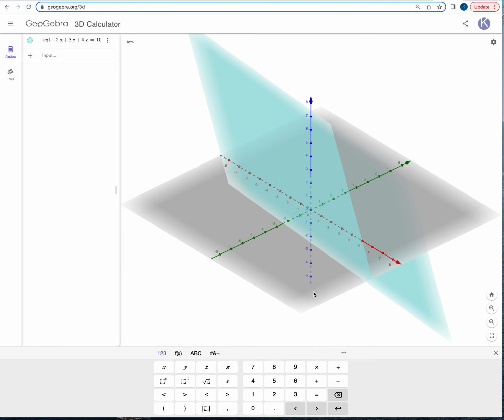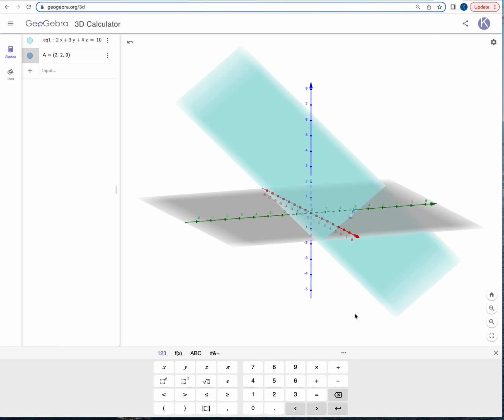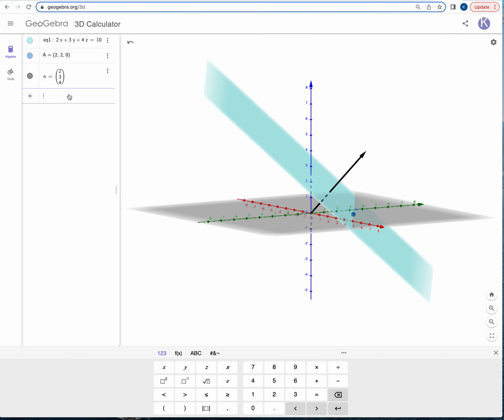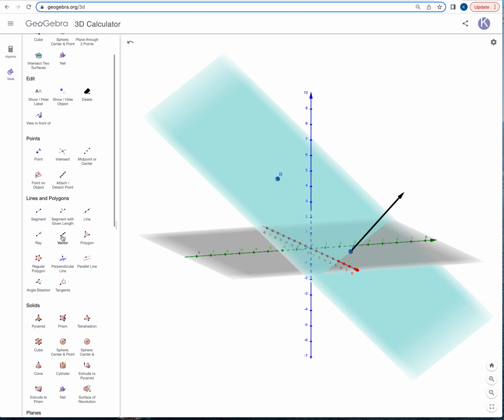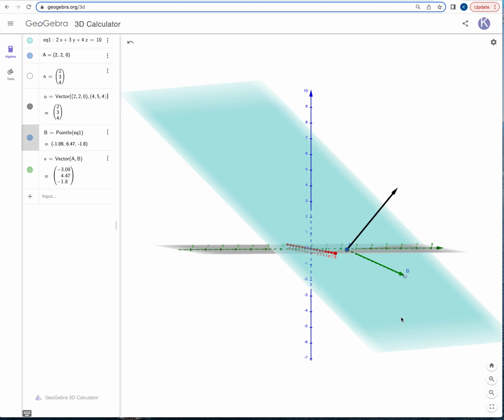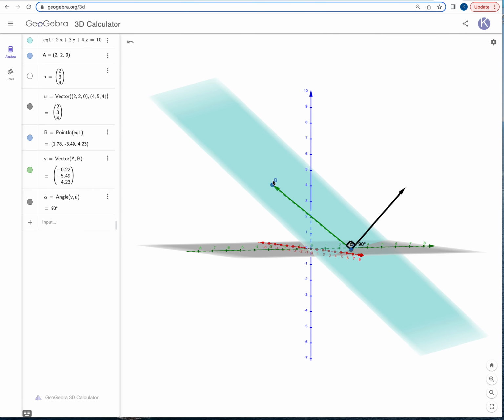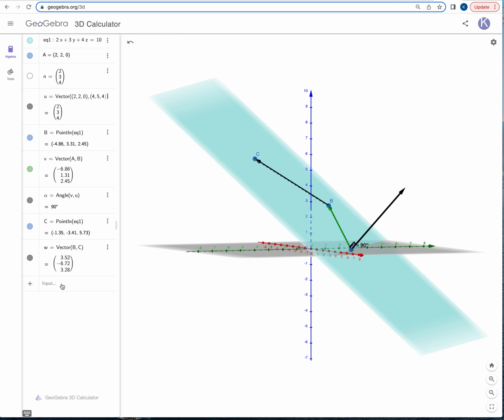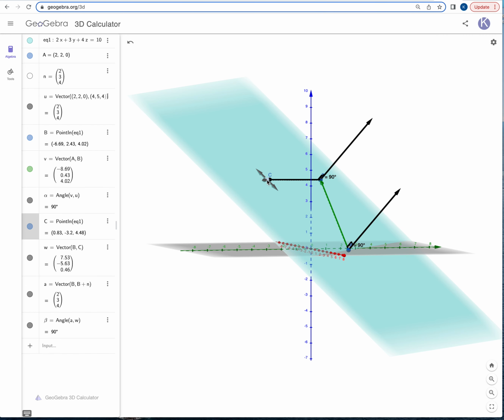Planes Exploration with Geogebra